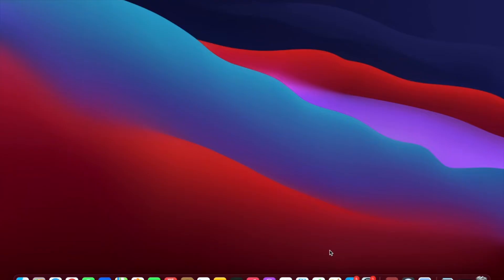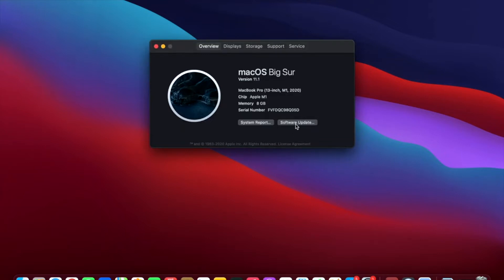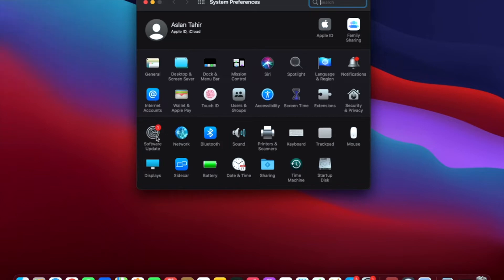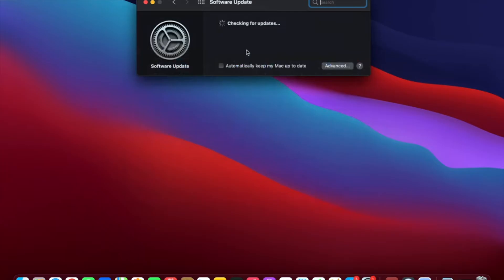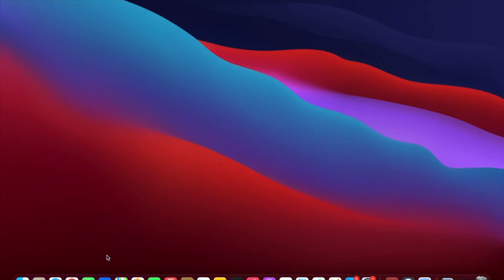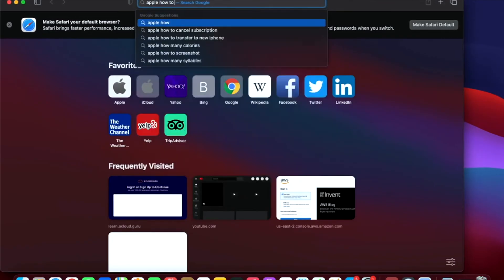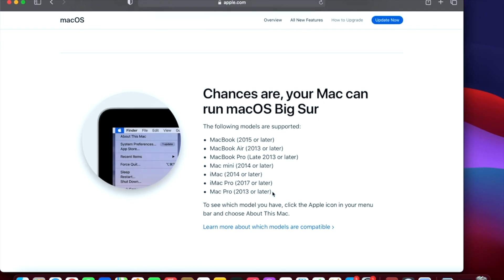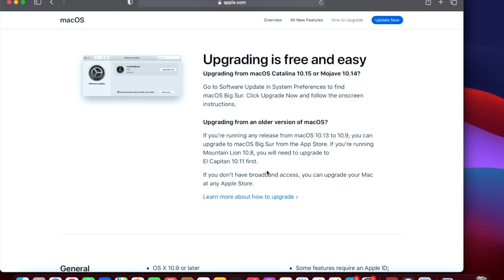How to Update & Upgrade your MacOS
How to Update & Upgrare your MacOS?

Updating your macOS means installing the latest version or patch to fix bugs, improve performance, and enhance security. 1  Upgrading involves moving to a completely new version of macOS, which often brings significant new features and changes.
Updating Your macOS
Check for Updates:
Click the Apple menu in the top left corner of your screen.
Choose System Settings (or System Preferences on older macOS versions).
Select General from the sidebar.
Click Software Update.
Download and Install:
If updates are available, you'll see them listed.
Click Update Now to download and install the updates.
Your Mac may restart during the installation process.
Upgrading Your macOS
Check Compatibility:
Ensure your Mac meets the system requirements for the new macOS version. You can find this information on Apple's website.
Back Up Your Mac:
Create a Time Machine backup before upgrading to protect your data.
Download the Upgrade:
You can download the macOS installer from the App Store. Search for the macOS version you want to upgrade to.
Install the Upgrade:
Open the downloaded installer and follow the on-screen instructions.
The upgrade process may take some time.